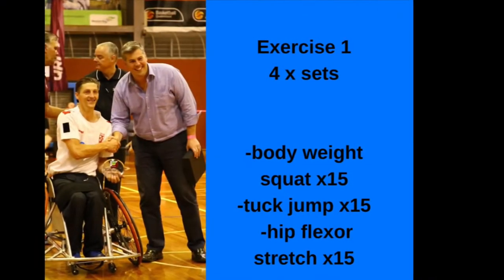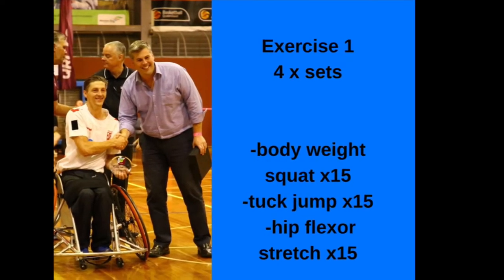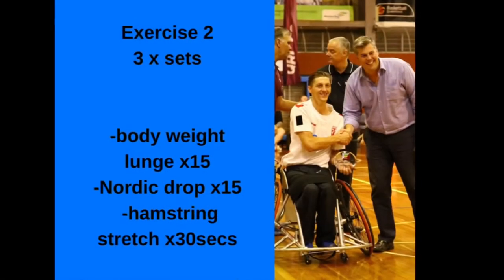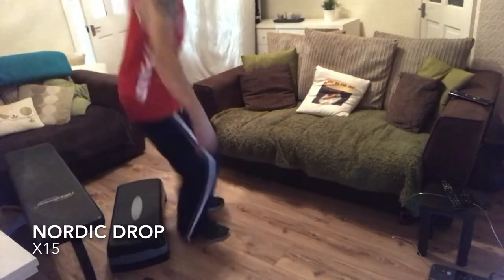Jack’s Work Out-Day2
Today’s is leg day something I haven’t exercised my entire life! I feel great from the upper body session two days ago though so I’m excited.

On the lead up to the 2021 World Cup I’ve began a new work out plan and started a new diet
-To improve My power-to-weight ratio
- To improve max strength
- To increase soft tissue (tendon, ligaments, joints) resistance to soreness and injury
- To improve recovery time after high intensity activity
- To lengthen atheltic potential and work to stop early injury/retirement
- To prolong the onset of muscular fatigue

February - March Aims
- Increase Muscular Hypertrophy (muscle development)
- Increase muscular endurance

Bench (not essential)